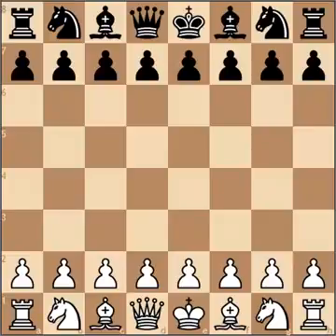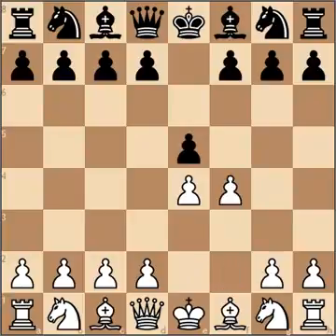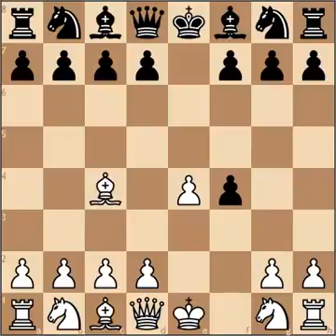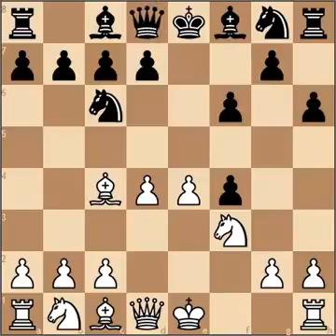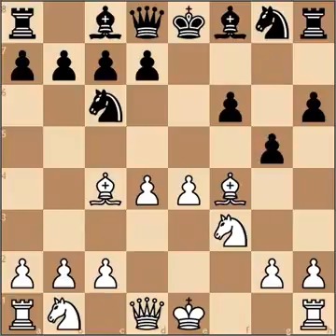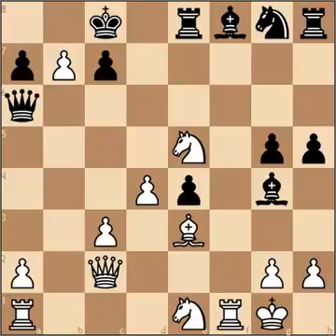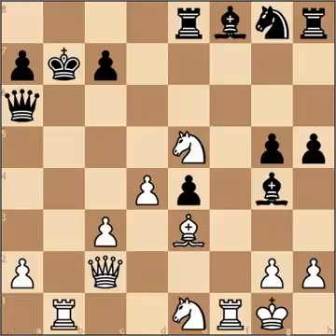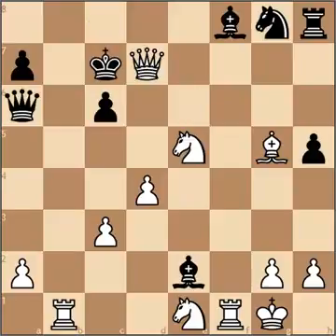Chess com 12 08 22